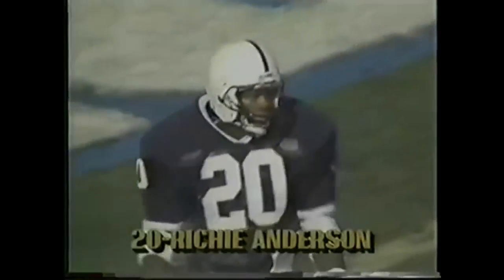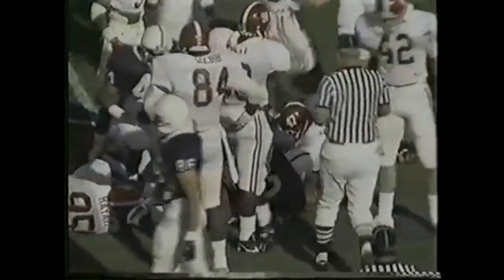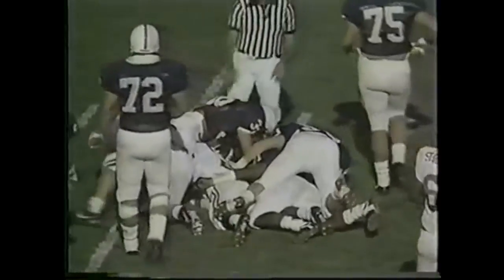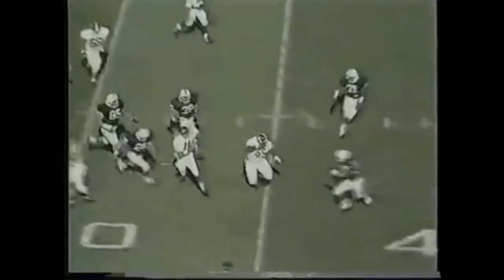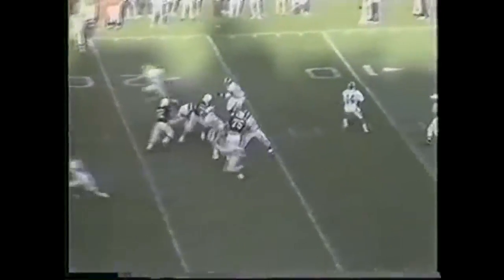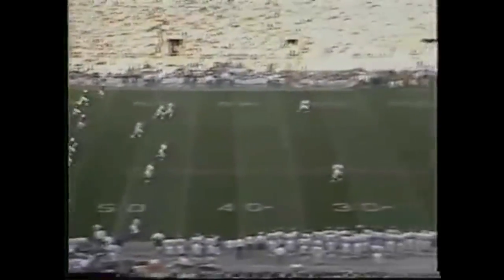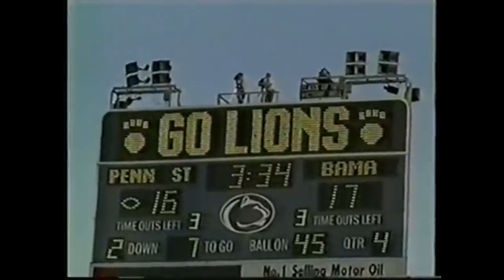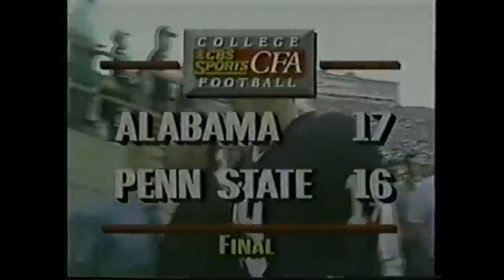1989 #6 Alabama at #14 Penn State (Highlights)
The 6-0, #6 Alabama Crimson Tide traveled to Beaver Stadium in University Park, PA to face the 5-1, #14 Penn State Nittany Lions.  This game is often called "The Desperation Block," in reference to the climactic blocked field goal in the waning seconds.